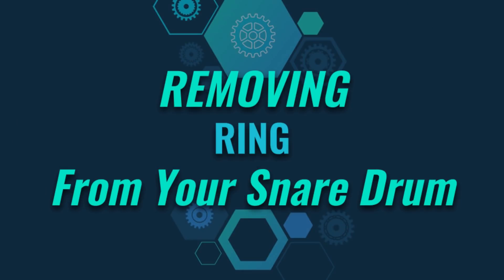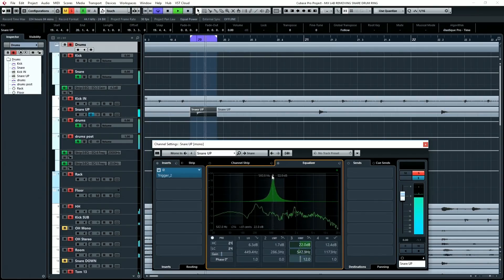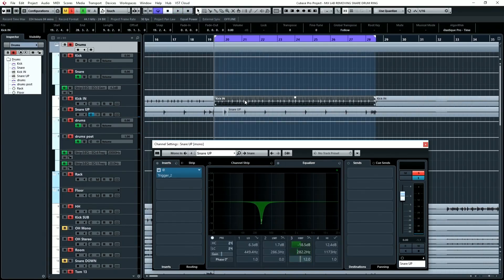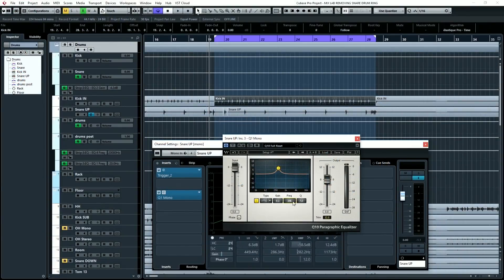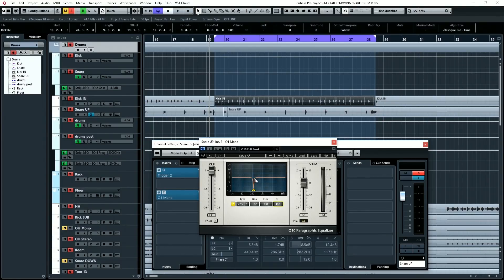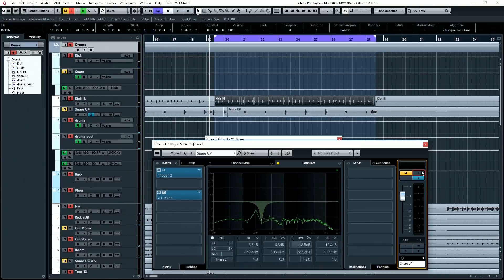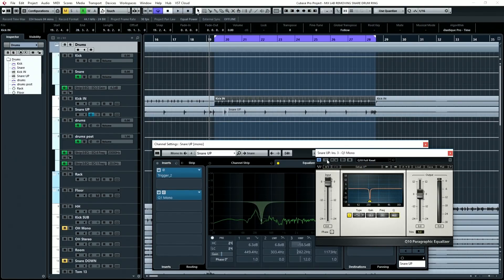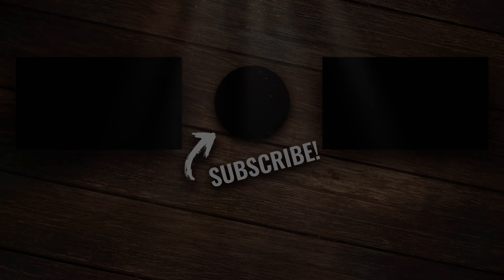HOW TO REMOVE RING FROM A SNARE DRUM (Tutorial)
In this tutorial pulled from our Mix Lab library, we show how to remove the ring from a snare drum with a little strategic EQ.

There's no one right answer to how much ring to keep in your snare, but you DO want to understand the fundamentals so that you can have precise control over every sonic element when mixing metal drums!